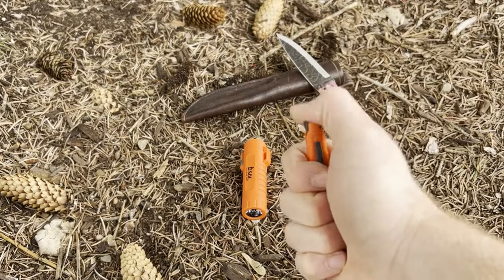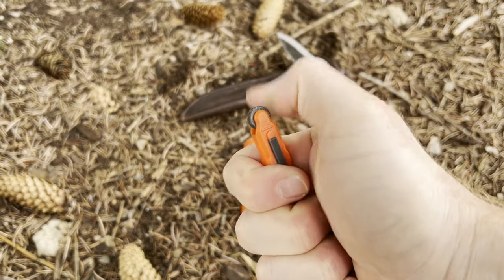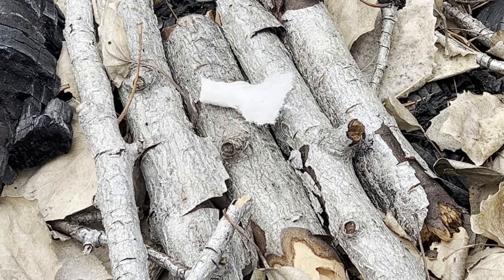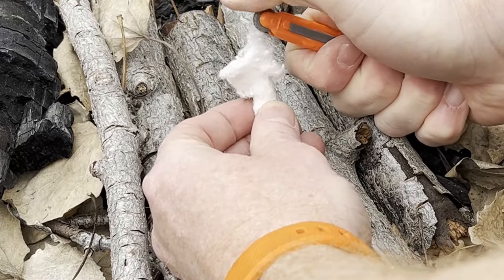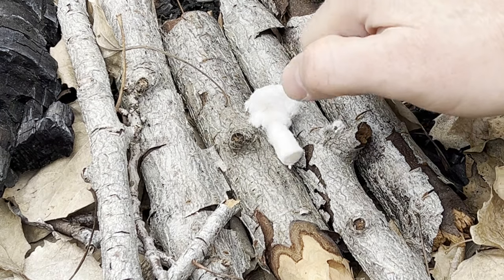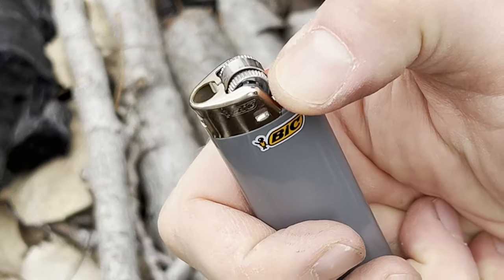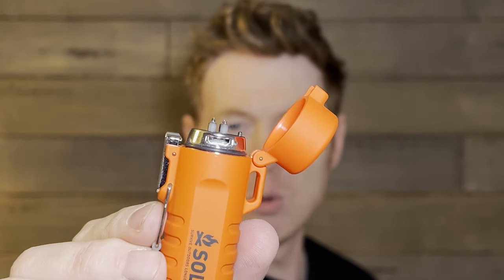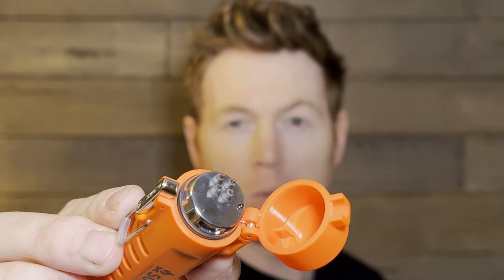⚡️Plasma Lighters for Survival?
Is this an actual advancement in fire making? Rusty takes an up close look at Plasma lighters and compares them to sparkers and Bic Lighters.

IN OMNIA PARATUS

PRODUCT LINKS*
SOL Micro Sparker
SOL Fire Lite Plasma Lighter
SOL Dual-Arc Plasma Lighter

When the E2E team is confident in a product we may provide a link to where our community can purchase it. This does NOT increase the product price. It simply credits a portion of the sale revenue to us instead of a retailer. IF YOU BUY A PRODUCT WE PROMOTE, we would humbly ask that you are so kind as to use the link and/or coupon code we provide so we can keep Equip 2 Endure running. Making high-quality content ain’t cheap! 😉

VIDEO NAVIGATION
0:00:00 Intro + Why we've been ghosts
0:01:09 Windy Conditions
0:01:20 SOL Micro Sparker
0:03:26 Bic Lighter
0:03:52 SOL Fire Lite Plasma Lighter